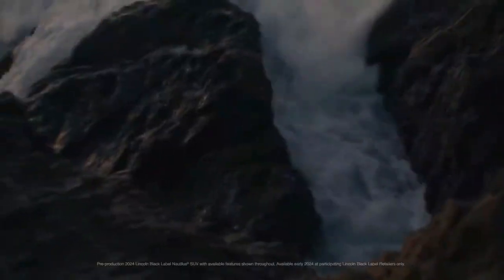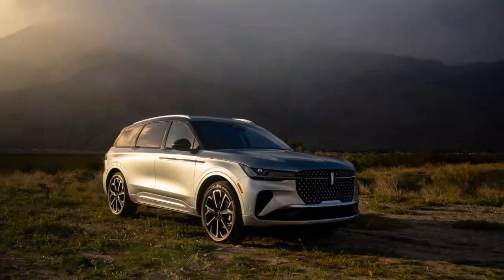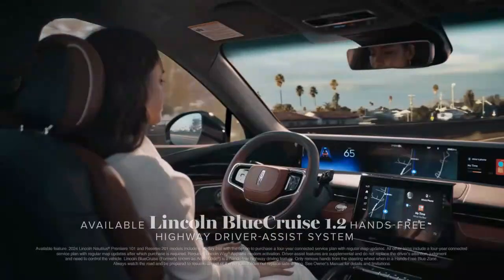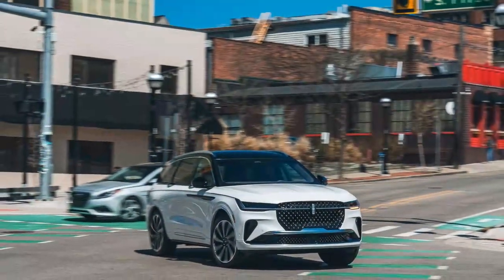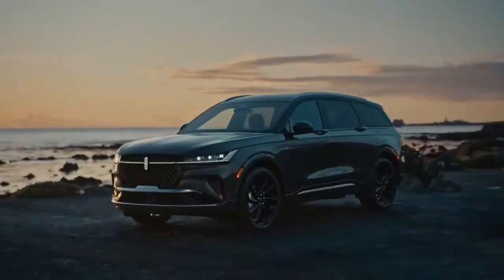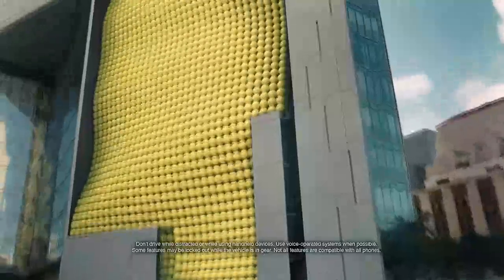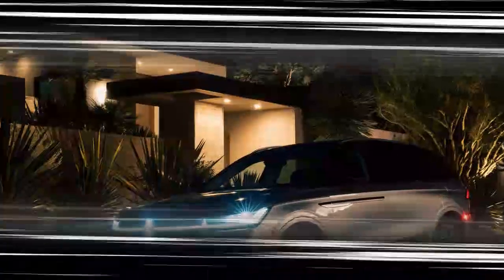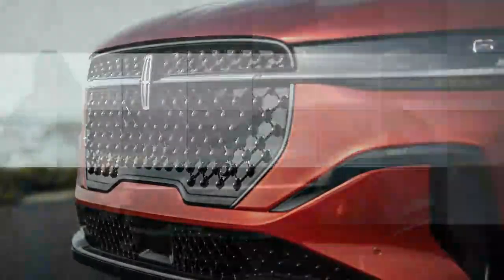2024 Lincoln Nautilus Hybrid, A Perfect Blend of Power and Elegance of Driving Comfort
2024 Lincoln Nautilus Hybrid, A Perfect Blend of Power and Elegance of Driving Comfort

1. We use trusted media sources in loading news and narrative content that we provide, in order to maintain accuracy and facts. We also include sources as references. please visit the sites we provide for more in-depth information related to the information or discussion we raise.

2. The material we use in making this video, is free and non-copyrighted content, or Creative Commons content, with fair use of content. If there is a problem or material that we use in the video in this channel, or there is a discussion about future business.